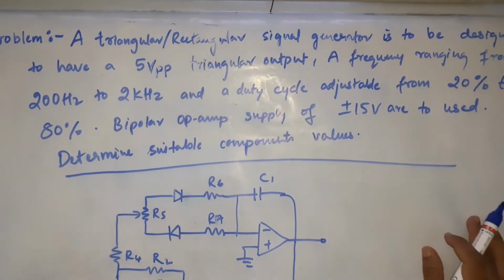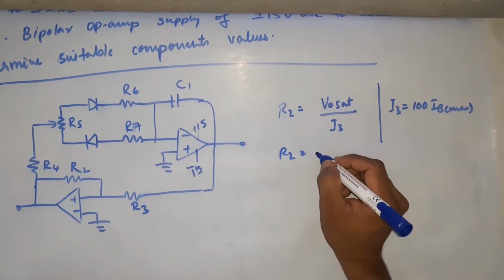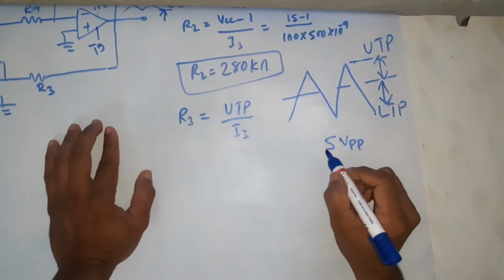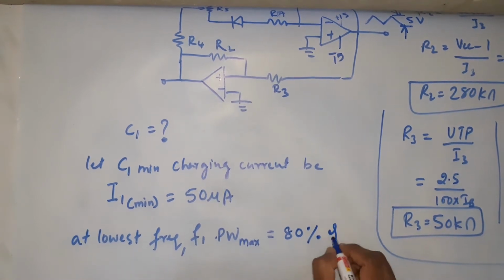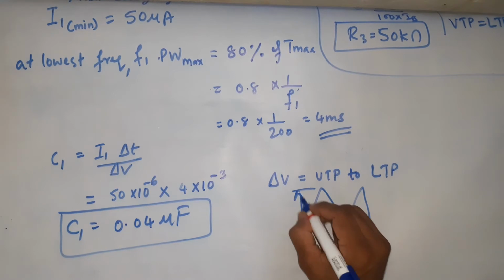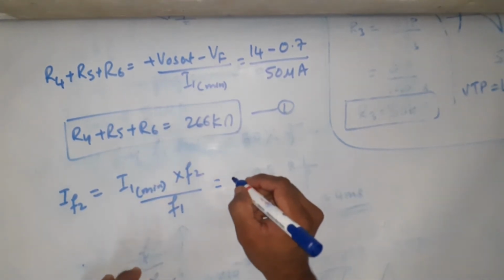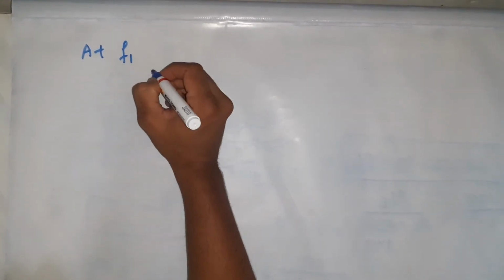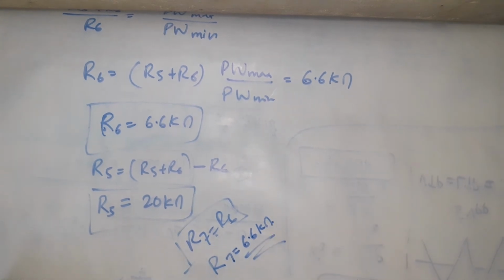module 3| class 37 | waveform generator